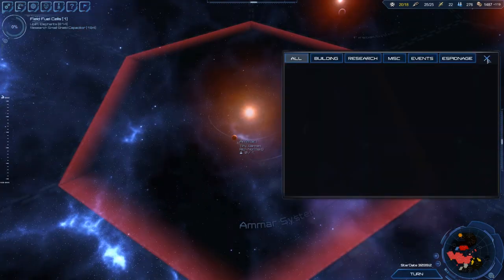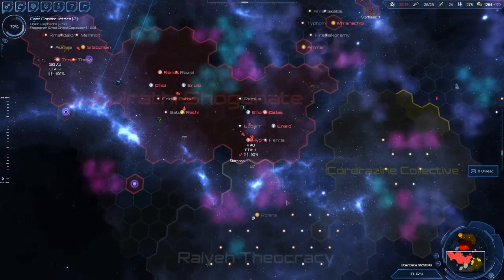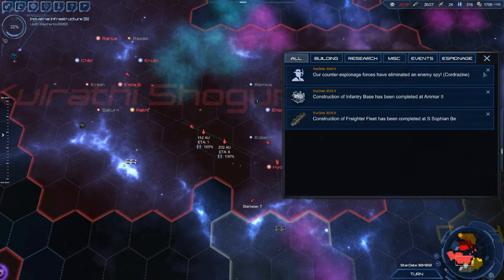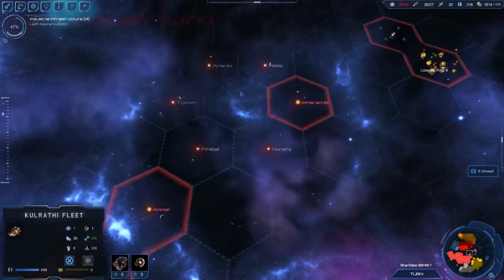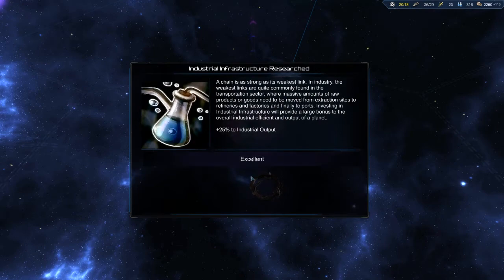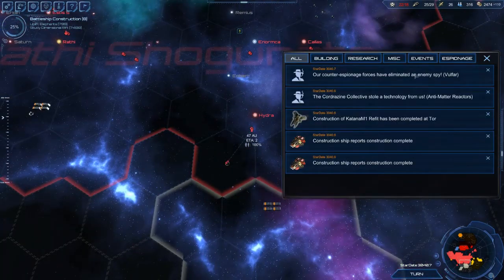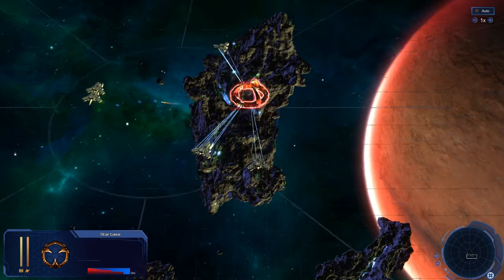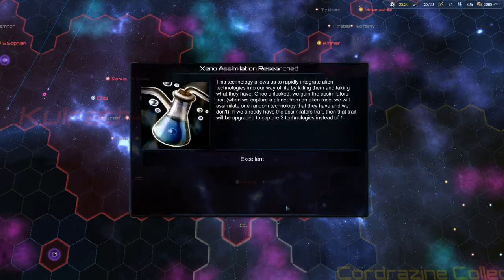16 - Star Drive 2 - 26 Jan Version - Kulrathi Shogunate Lets Play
We test our new ship designs and take the offensive.